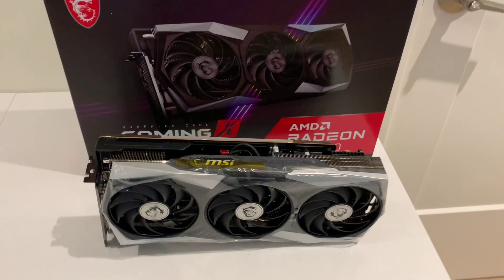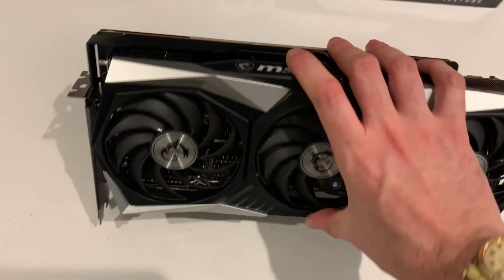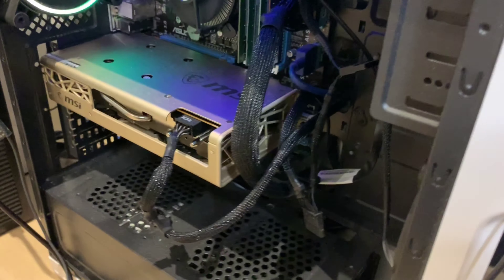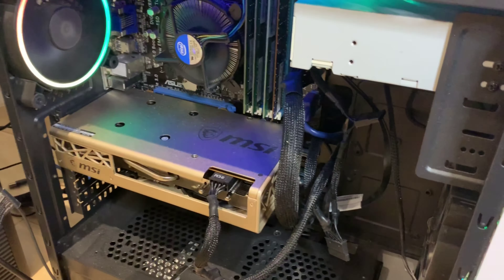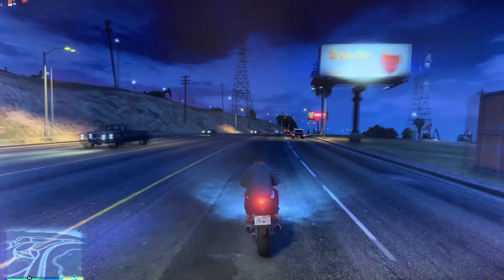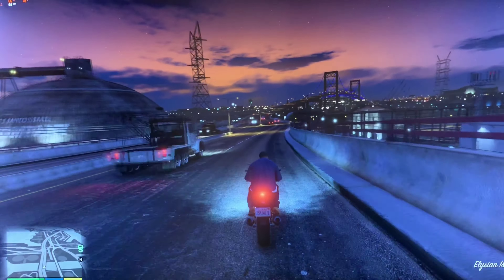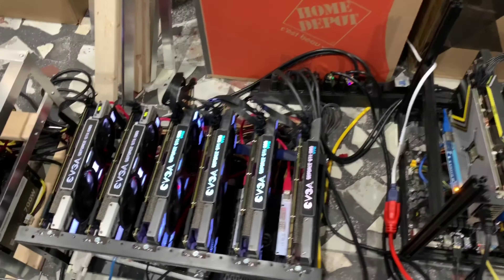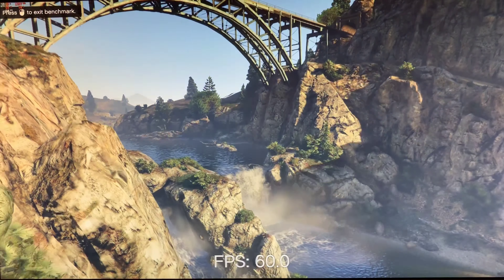GTA 5 Online Benchmarks FPS on a AMD Radeon RX 6800 in 4K!!! Rockstar PC Gaming!!!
We will be taking a look at how my brand new AMD Radeon RX 6800 Big Navi does gaming on GTA V 5 in 4K. This is the cool part of Mining and Gaming equipment, having access to the latest components just to have some good old fashion fun.